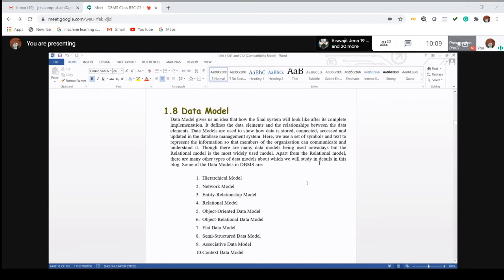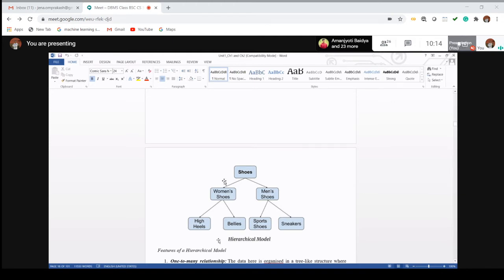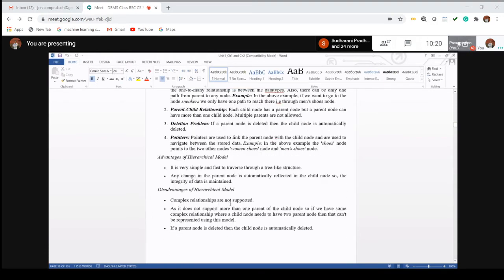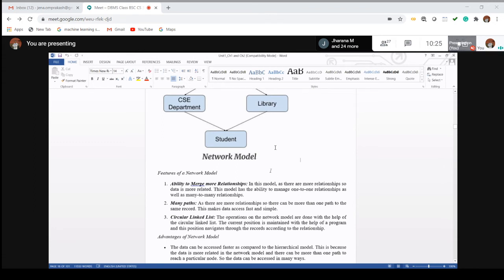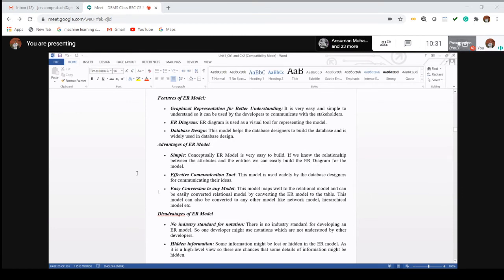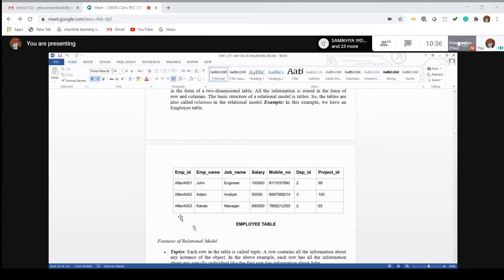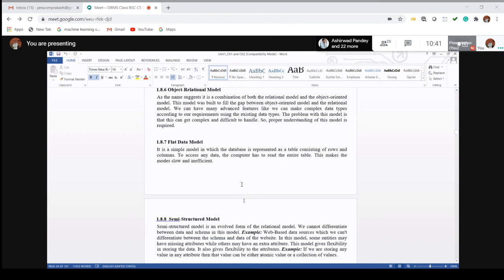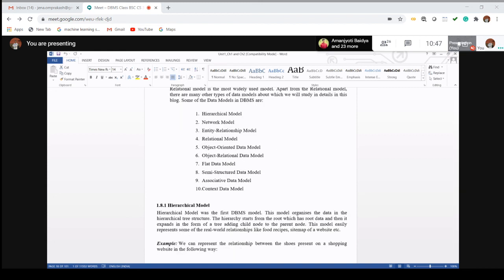Data Models # Database Management System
It describes different types of data models used in the database system with their pros and cons.